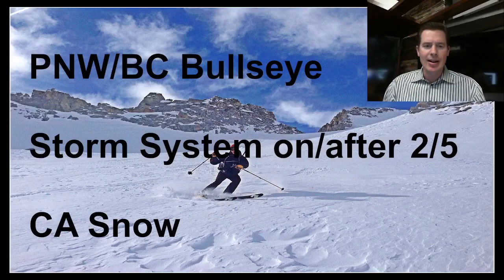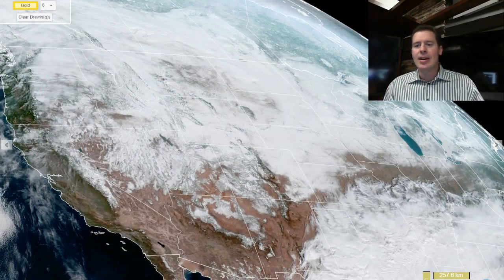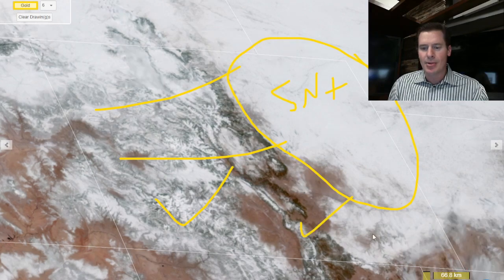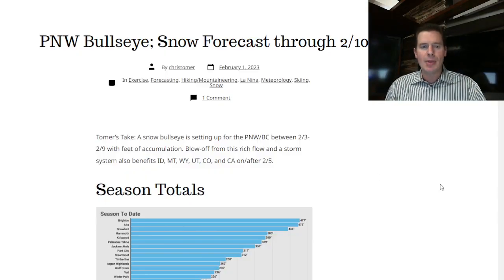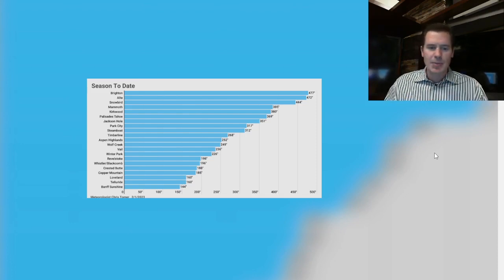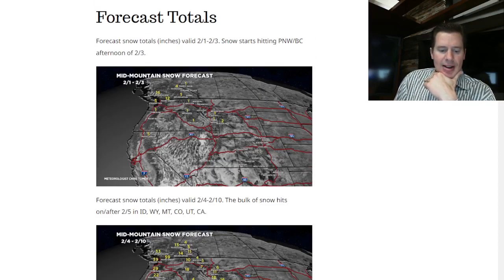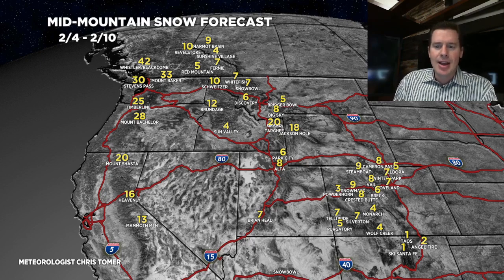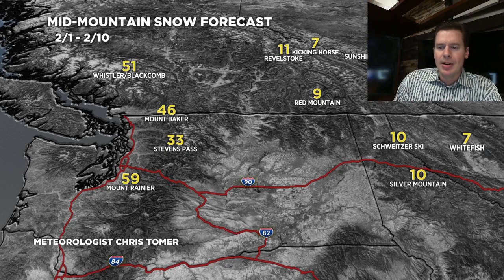Afternoon Mountain Weather update 2/1, Meteorologist Chris Tomer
PNW/BC bullseye on the way 2/3-2/10.  Then a storm system spreads snow through the interior Rockies on/after 2/5 including CA.